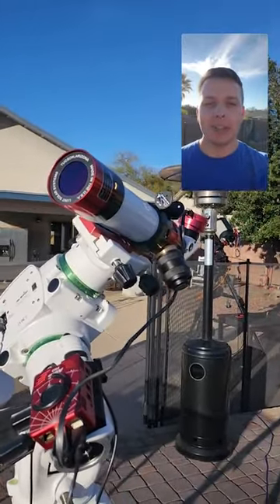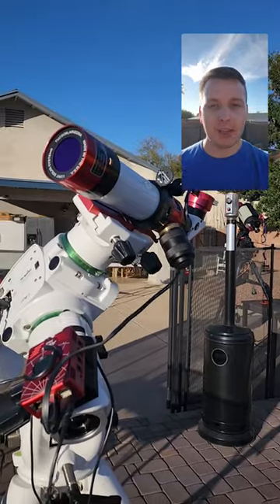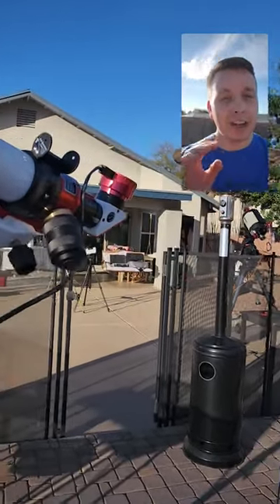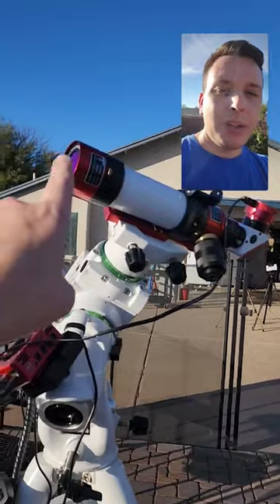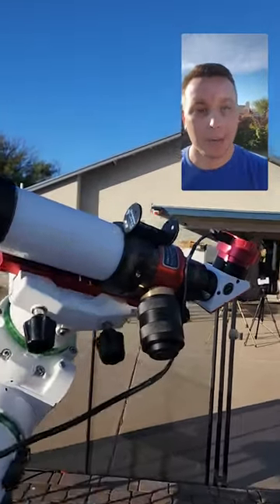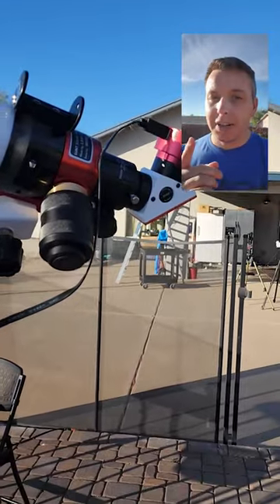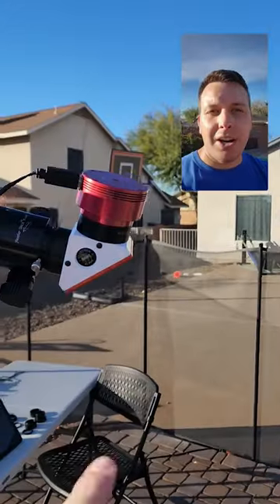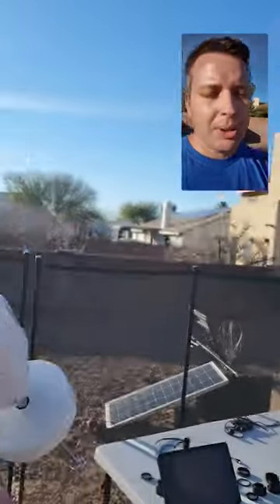Solar Telescopes? Lunt Capabilities (LS50THa) - A Quickie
This Hydrogen alpha scope can see some amazing details on the surface of the sun without the need for stacking or processing. This is a live view in VIDEO mode of the ASI Air Pro, focusing on the Chromosphere. Next, we will look at prominences! I accidentally said, "Take a look at my final IMAGE" and meant to say : Video...
Collaborators welcome! Send me your ideas, and if you have any type of astronomy of photography gear that you'd like to donate to a great cause, let me know. A tax exemption receipt will be provided.
Carlos Aragon, CEO, Co-founder, Veteran
Reach For The Stars Astronomy Nonprofit
Instagram.com/rftstars
YouTube.com/@rftstars